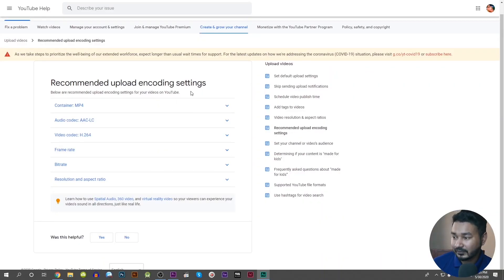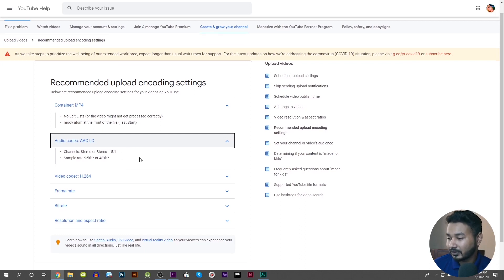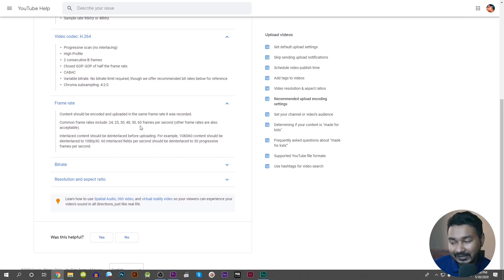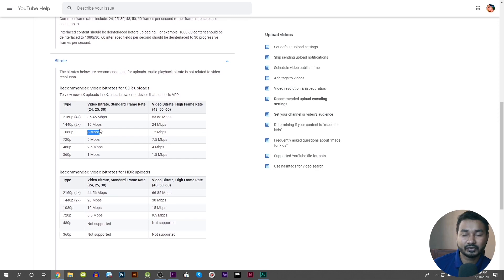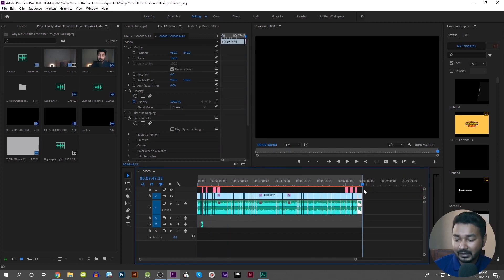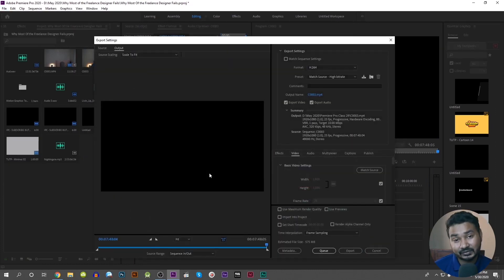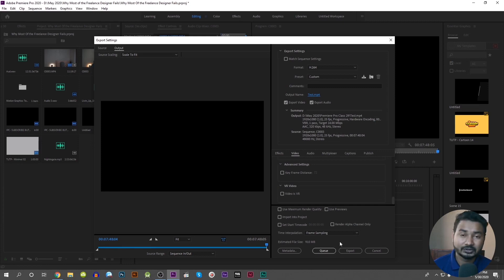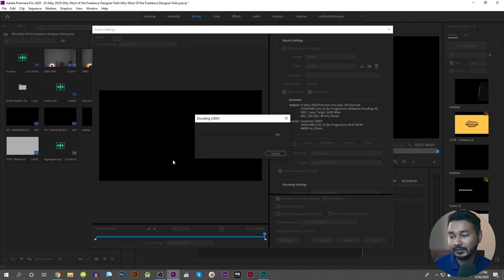Best Premiere Pro Export Settings For YouTube [Bangla]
During today's video I shall share, The Best Export Setting For YouTube videos Using Premiere Pro.
Adobe Premiere Pro is the most commonly used video editing software for both Mac and Windows systems. Many of the professional video editor use premiere pro to edit their video project. This is a Basic to advance adobe premiere pro tutorial series in Bangla. I shall try to cover a to z video editing tutorial on Premiere pro in Bengali language.